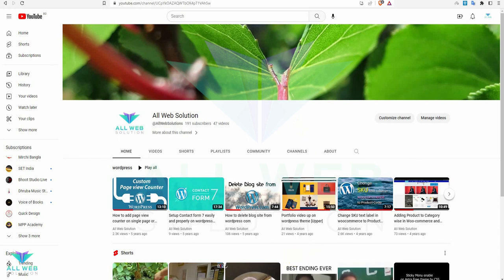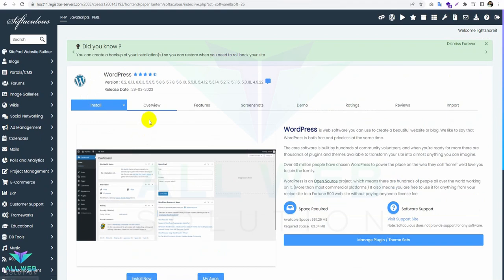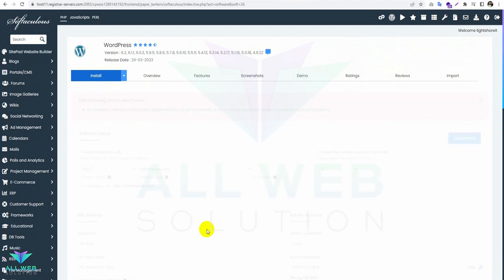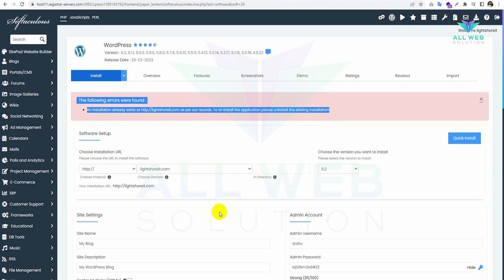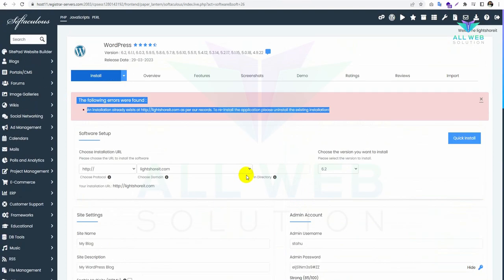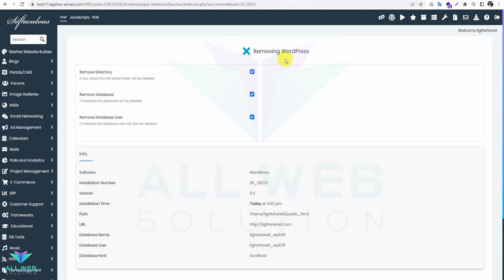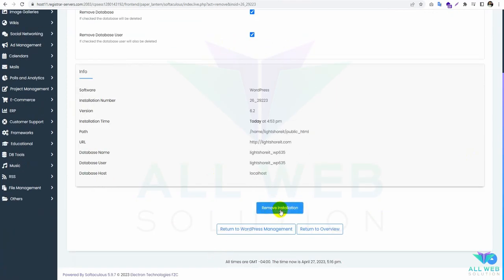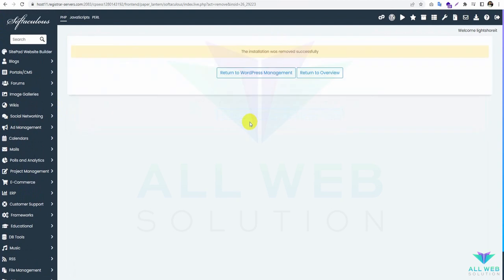WordPress Installation Failed “Installation Already Exists” Issue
Are you trying to fix the WordPress updating failed or publishing failed error on your website?

Sometimes when editing a post or page, you may see the updating failed or publishing failed error. This error message does not give any clues, which makes it particularly difficult for beginners.

In this article, we will show you how to easily fix the WordPress updating failed error. We will also explain what causes this issue and how to avoid it in the future.

Basically, WordPress sometimes uses a set of APIs (programming methods) called REST API to send and receive requests to the WordPress database.

If it fails to send and receive those requests, then some parts of your WordPress website may not be able to function. These include the WordPress block editor, which uses the API to send update and publish requests to WordPress.

In this video you'll learn:
How to fix "installation already exists" error
How to reinstall the application by uninstalling the existing application
How to remove a WordPress Installation and Directory
How to reinstall WordPress on server